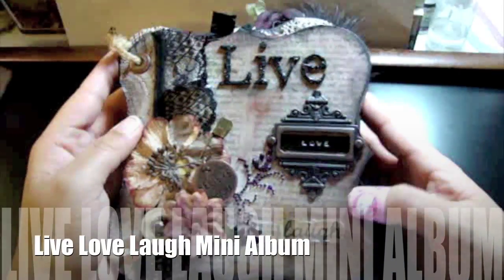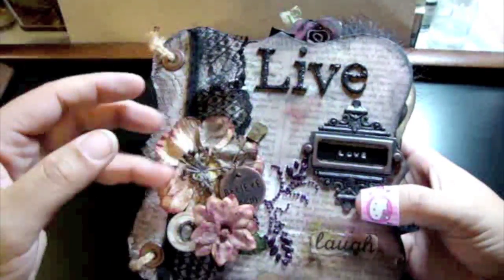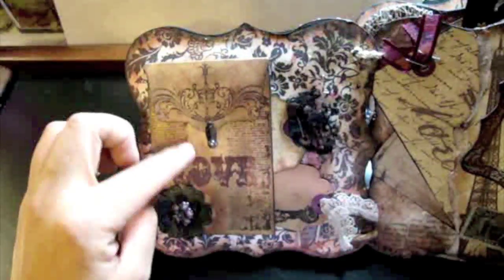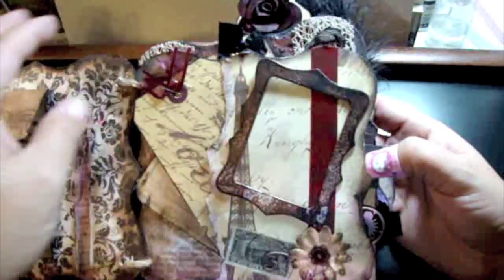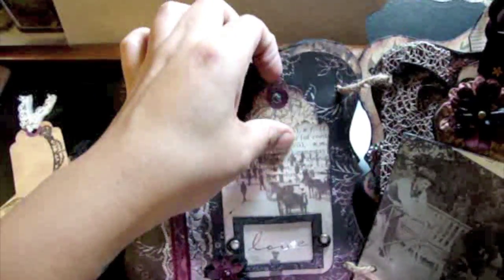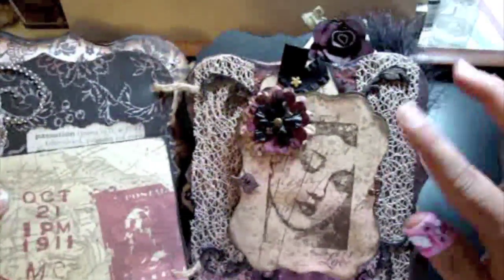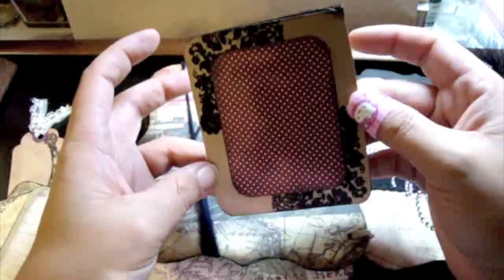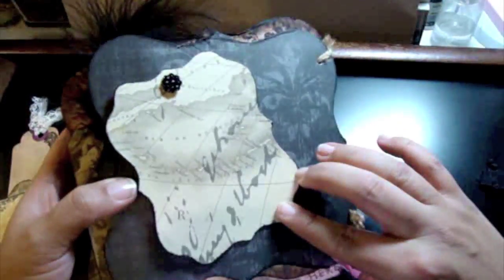Live Love Laugh Vintage Mini Album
Hey you guys this is an album I created a while ago a vintage album entitled Live Love Laugh! Hope you enjoy. Song by Alicia Keys: "Try Sleeping With a Broken Heart"